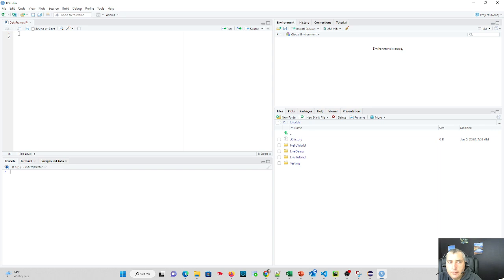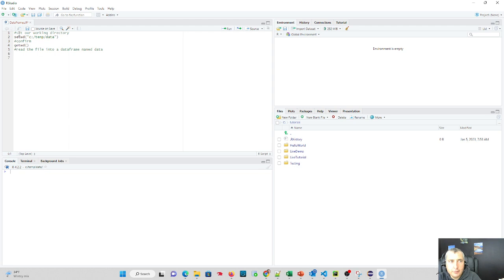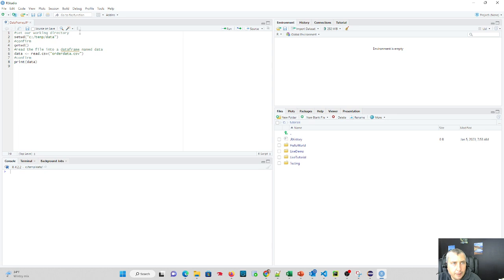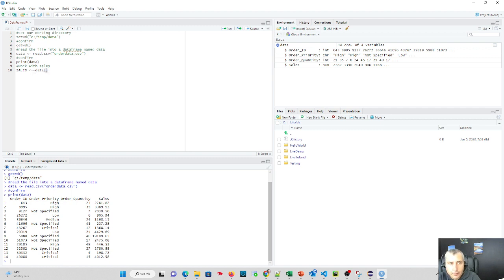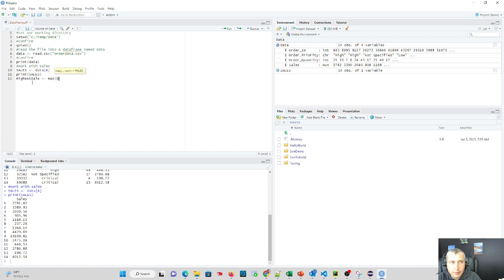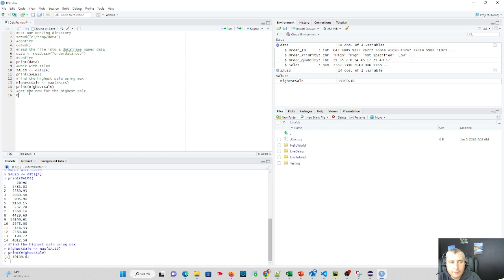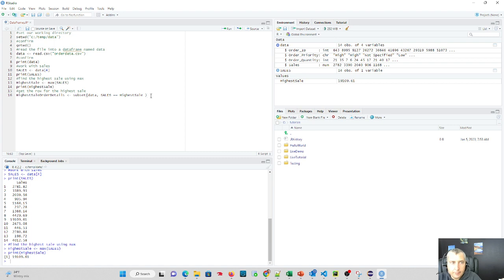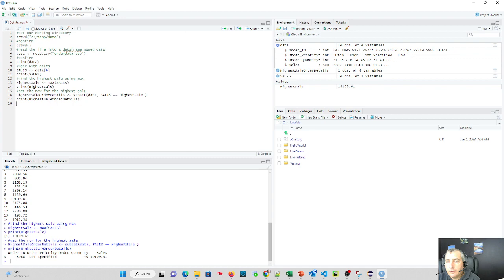R Tutorial 9: Loading a csv into a data frame and working with a dataset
In this tutorial Dr. Todd Wolfe demonstrates how to load a csv file into R and work with the loaded data set.
At the end of this tutorial you will know how to:
1) Set your present working directory
2) Verify your working directory
3) Load a csv into a data frame
4) Work with the data frame to find the max sale value
5) Return a row from a data frame that meets a condition